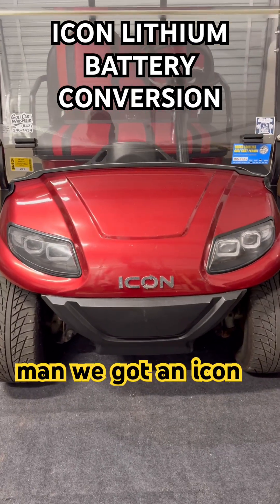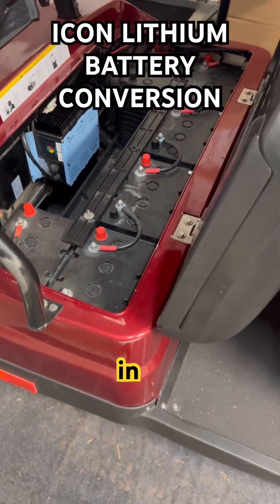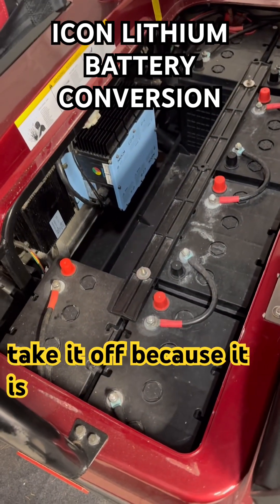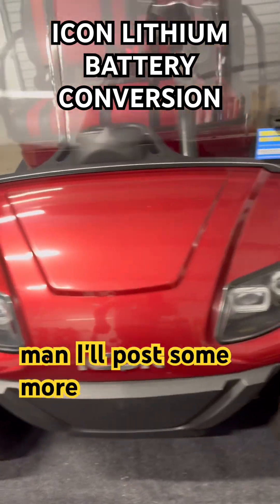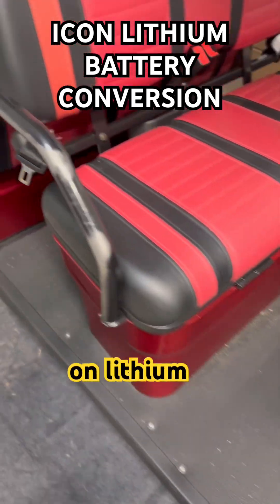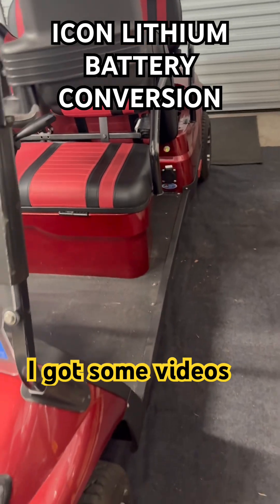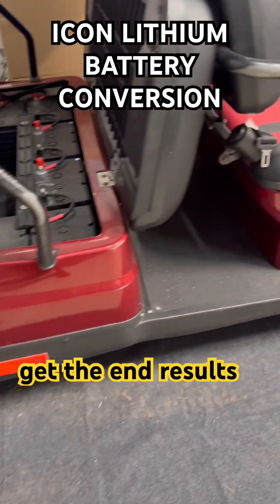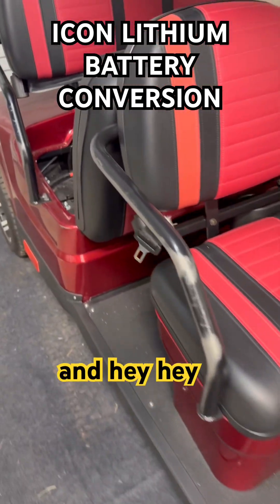How Hard Is ICON's Lithium Conversion?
In this video, we take a closer look at ICON's lithium conversion process to determine how hard it really is. For those looking to upgrade their golf cart batteries, ICON's lithium conversion is a popular option, offering a reliable and efficient battery solution. The ICON lithium conversion is designed to provide a seamless and silent golf cart experience, making it a great choice for those seeking to improve their electric vehicles. With the help of the Golf Cart Whisperer, we explore the world of lithium golf cart batteries and icon battery solutions, discussing the benefits of icon lithium upgrade and icon battery tech. Whether you're looking for a simple battery upgrade or a more complex icon ev modification, this video is for you. We delve into the world of icon performance, icon battery, and icon batteries, providing valuable insights into the process of converting to lithium batteries. If you're considering an icon lithium conversion or simply want to learn more about golf cart mods and electric cart batteries, this video is a must-watch. With its focus on icon lithium battery, lithium upgrade, and icon electric, this video is perfect for those seeking to improve their golf cart's performance and efficiency.